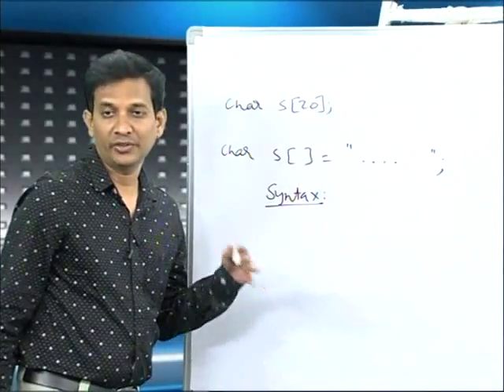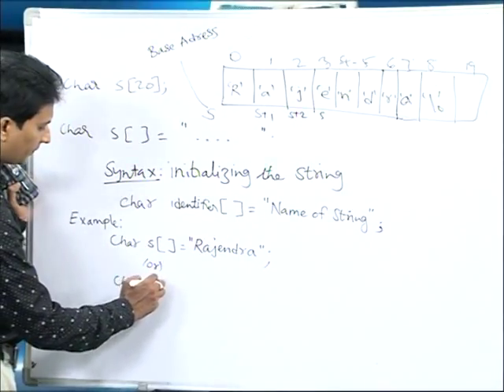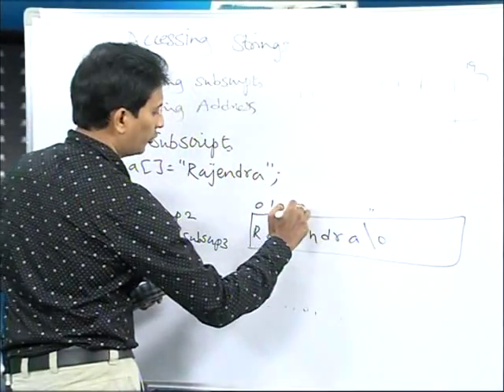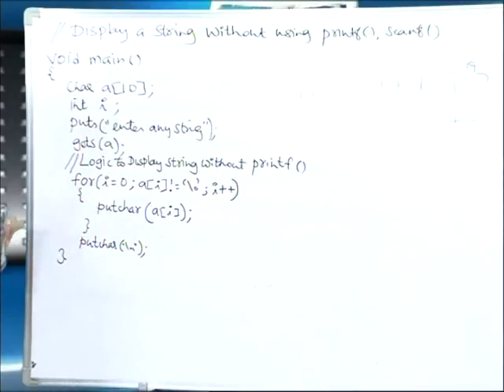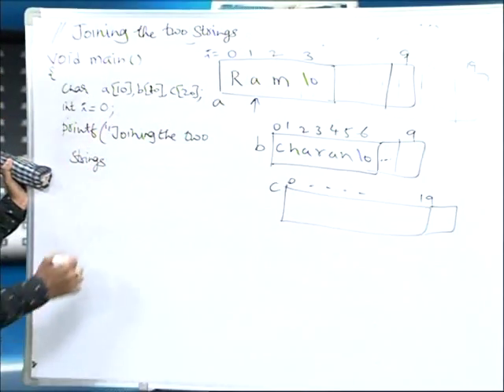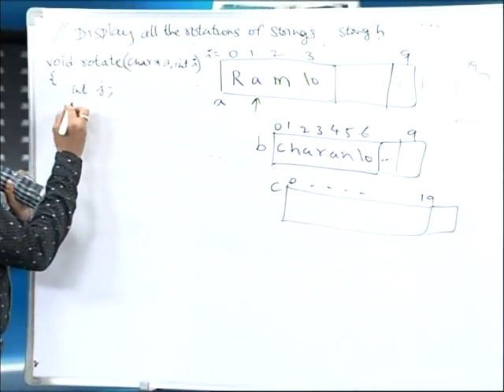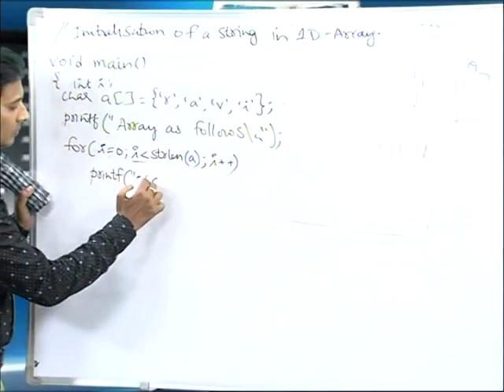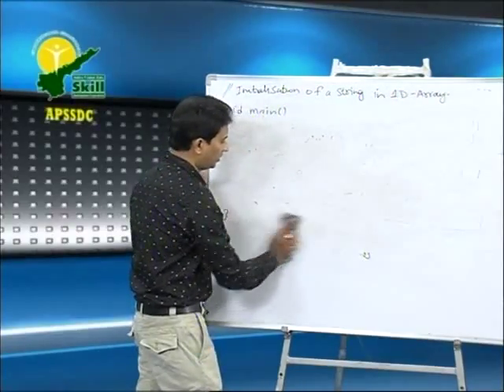Strings I APSSDC I MANATV I 15-06-2017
SAPNET MANATV Live Channel - 2

Topic Name :  Strings

Presenters Name & Designation:     Mr. Rajendra Prasad & Associate Project Manager (APSSDC)